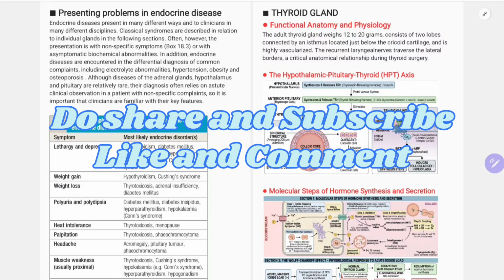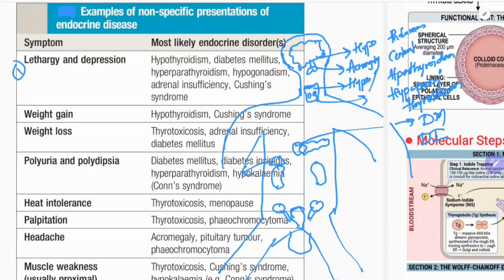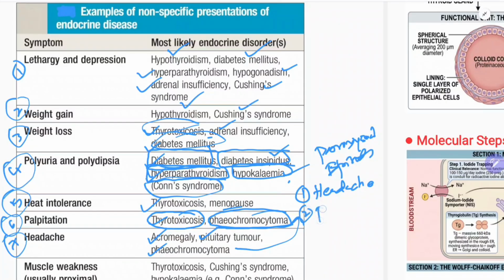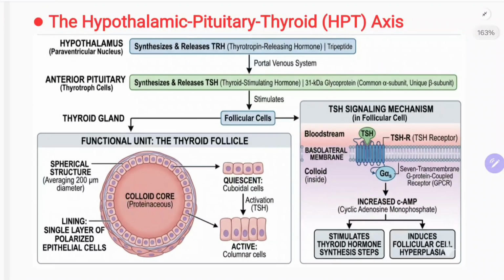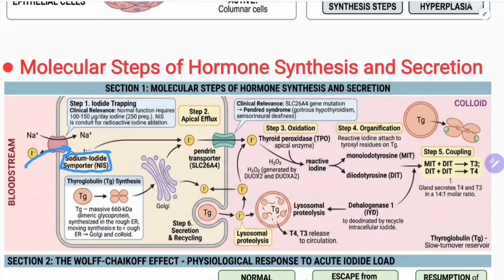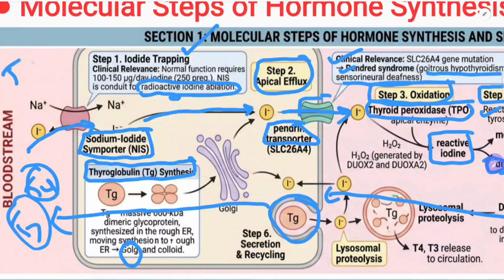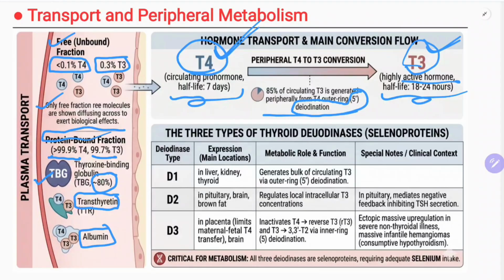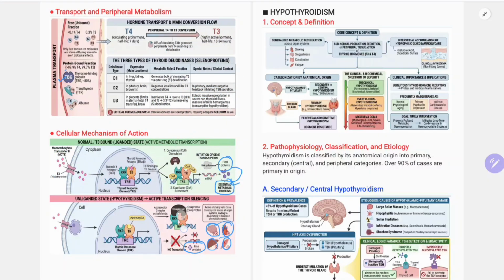Thyroid Gland Physiology & Endocrine Disease Manifestations Explained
Welcome to this comprehensive medical lecture on the Cardinal Manifestations of Endocrine Disease, with a special focus on the Thyroid Gland.
In this video, we break down how endocrine diseases present clinically, ranging from specific symptoms to non-specific manifestations that can often be overlooked. We then dive deep into the functional anatomy and physiology of the thyroid gland, explaining the complex Hypothalamic-Pituitary-Thyroid (HPT) Axis, the exact molecular steps of hormone synthesis, and how these hormones are transported and utilized at the cellular level.
Whether you are a medical student, resident, or healthcare professional, this lecture will build a strong foundation for understanding clinical endocrinology and thyroid pathophysiology.
Timestamps:
00:00 Intro
00:43 Presenting problems in endocrine disease
03:06 Non-specific presentations of endocrine disease
13:08 Functional anatomy and physiology of Thyroid gland
14:00 Hypothalamic-Pituitary-Thyroid (HPT)Axis
18:30 Molecular steps of hormone synthesis and secretion
26:50 Transport and Peripheral Metabolism
30:30 Cellular Mechansim of Action